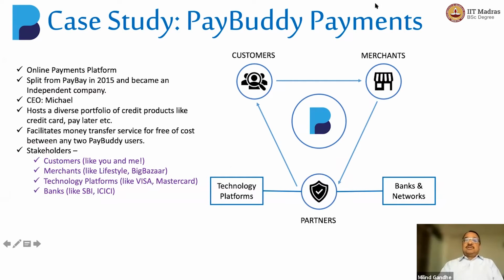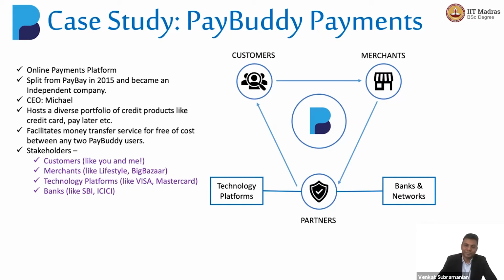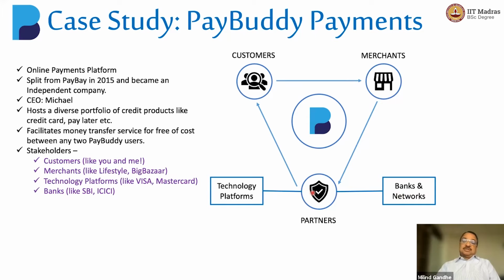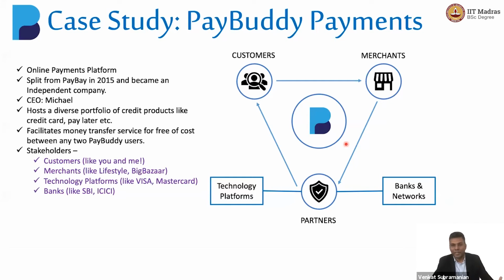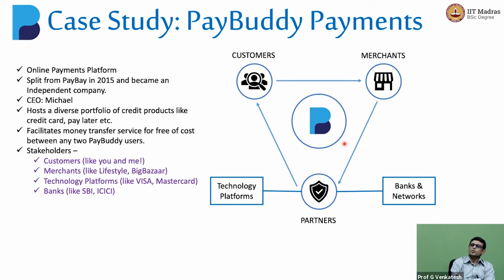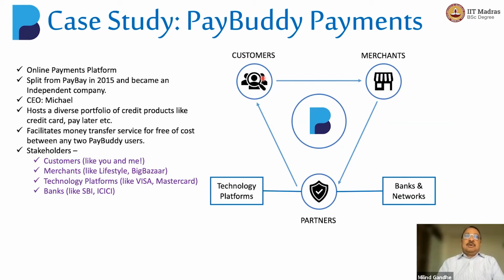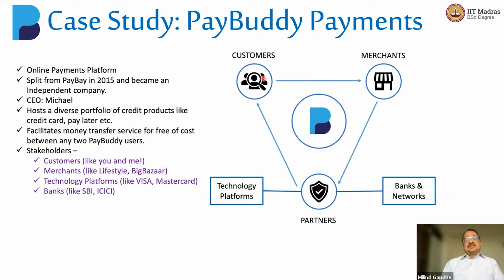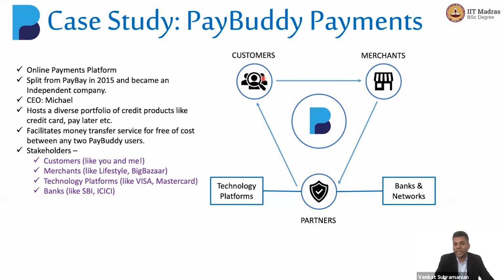W10_L2: Introduction to the payments industry & money flow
Video Overview
Dive into the world of FinTech with a case study on PayBuddy, a fictional online payments company in the US. This lecture unpacks the inner workings of digital transactions, showing how payments flow between customers, merchants, banks, card networks (Visa/Mastercard), and gateways.
You’ll explore:
How digital wallets operate and ensure secure data transfer
Revenue models of payment intermediaries
Wallet vs. card-based payment flows and two-factor authentication
Regional differences like UPI in India
Perfect for students, professionals, and fintech enthusiasts, this session bridges financial technology, business strategy, and digital security, offering a clear picture of how modern payments apps work and monetize.